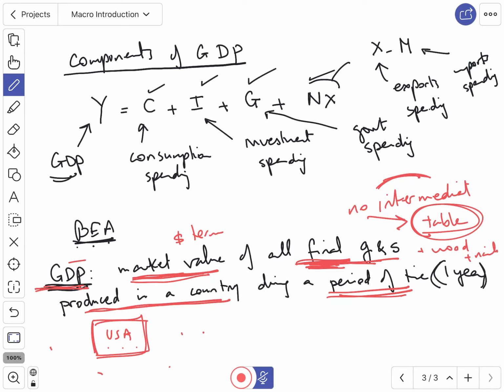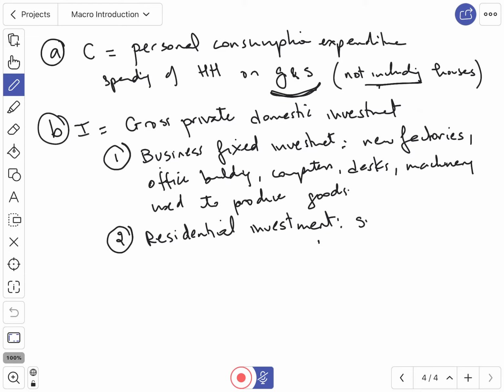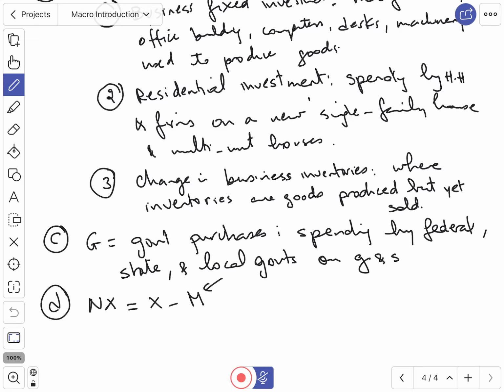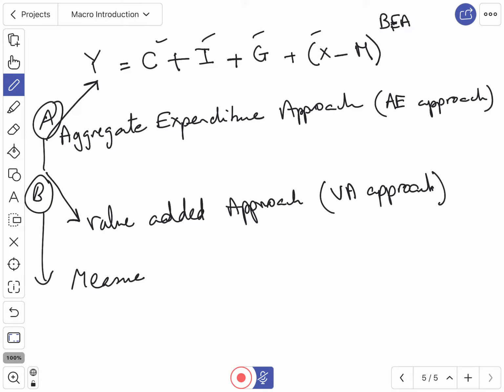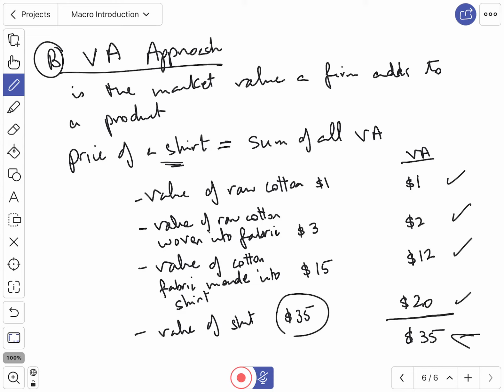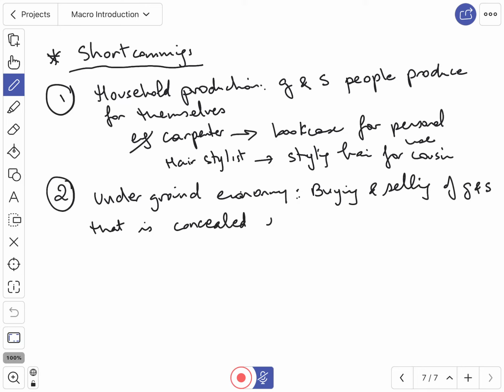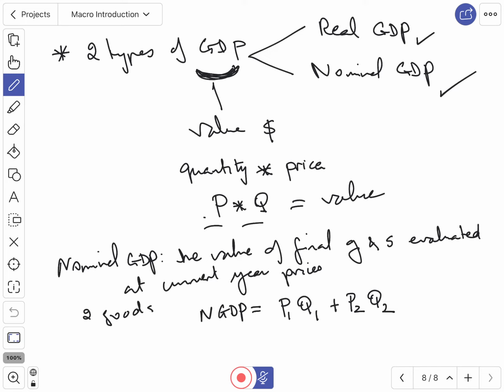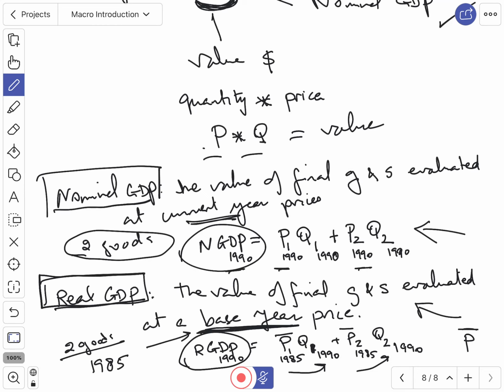Macroeconomics: Measuring GDP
This video covers the expenditure approach and the value added approach. The video also covers the two types of GDP; Nominal and Real GDP.